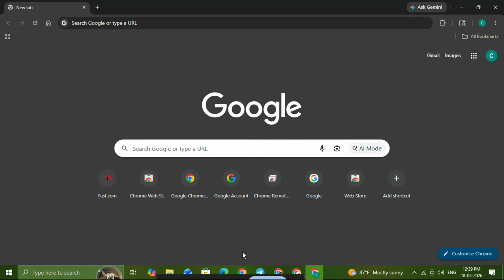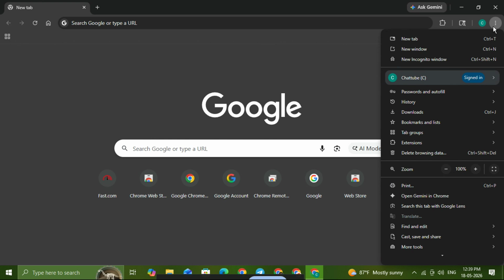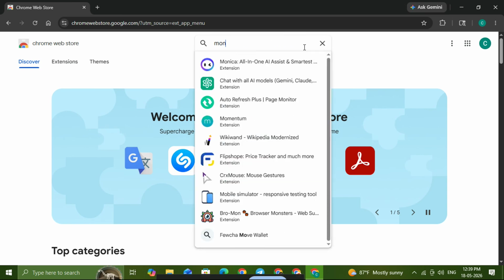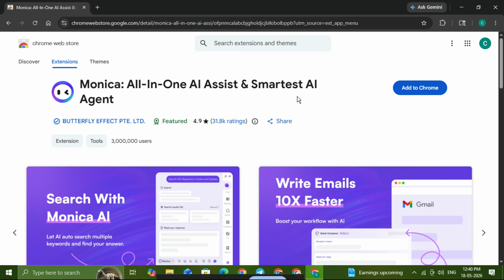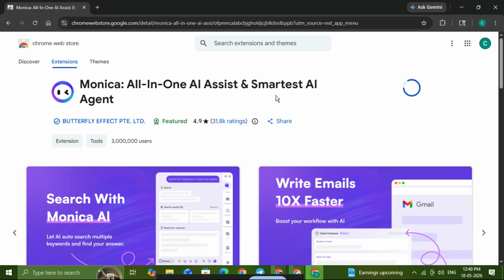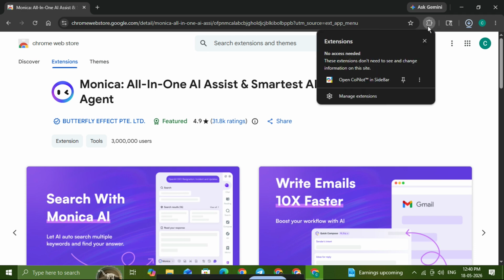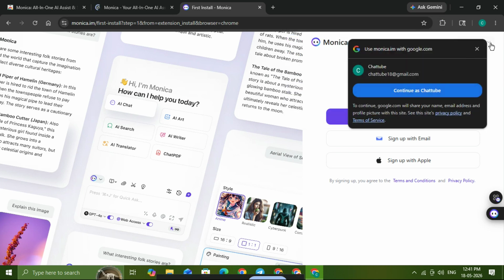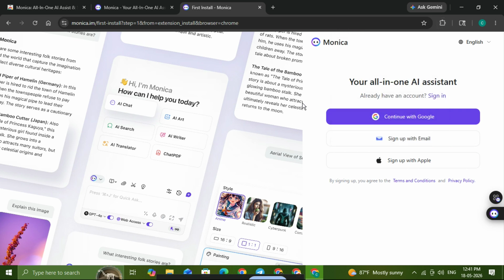How To Use Monica AI Copilot For Google Chrome (Easy Guide)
Learn how to install and use Monica AI Copilot for Google Chrome step by step. This quick tutorial shows you how to find Monica in the Chrome Web Store, add the extension, and log in to start using AI inside your browser.

🕚Timestamps:
0:00 Intro
0:18 Open Google Chrome
0:34 Open Chrome Menu And Extensions
0:52 Visit Chrome Web Store
1:10 Search For Monica AI
1:32 Install Monica Extension
1:58 Open The Extension And Log In
2:22 Outro

✍️What you'll learn in this video:
• How To Install Monica AI In Google Chrome
• How To Add Monica AI Extension To Chrome
• How To Open Monica From The Puzzle Piece Icon
• How To Log In To Monica AI After Installation
• How To Use Monica AI Copilot In Your Browser

💡Pro Tips For Using Monica AI:
• Pin Monica to your Chrome toolbar for faster access
• Log in with the account you want to use consistently
• Explore Monica’s features after setup to save time later
• Remove extensions you no longer use to keep Chrome clean

🌐 Access Monica AI Here:
monica.im